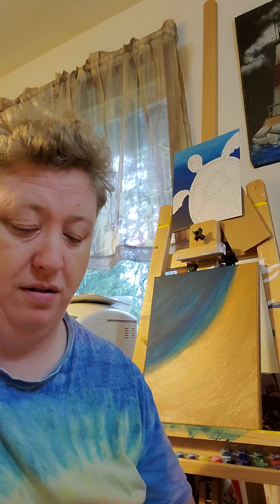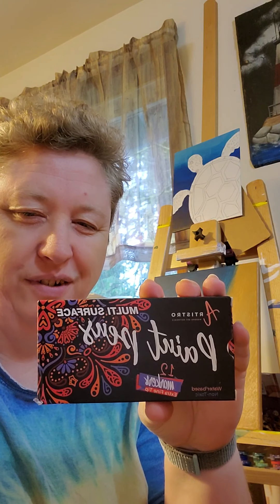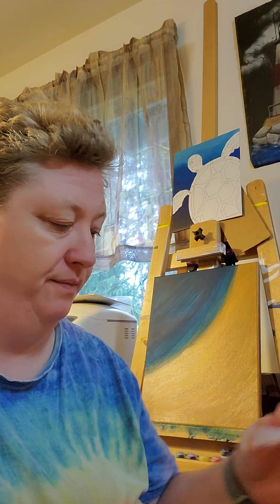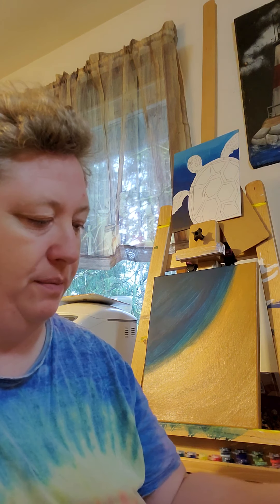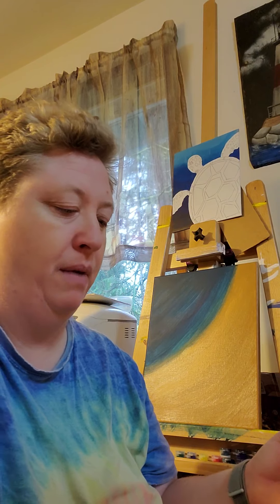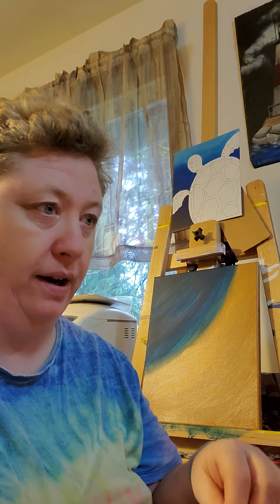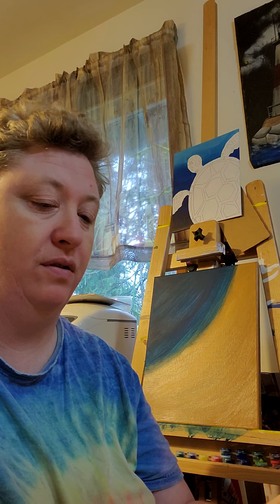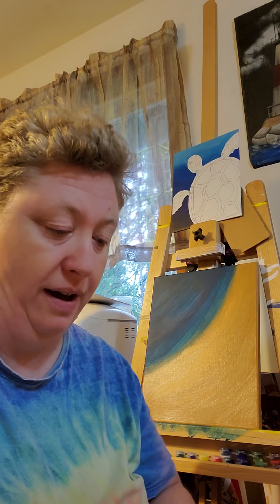Karlyn's Kraft's - Paint Pen Question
A friend asked this question and Here's my answer.